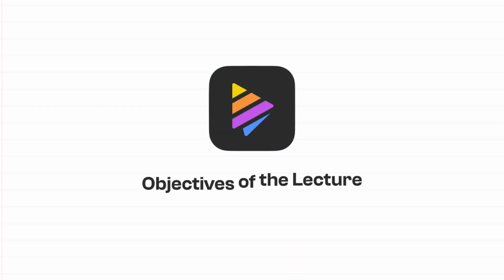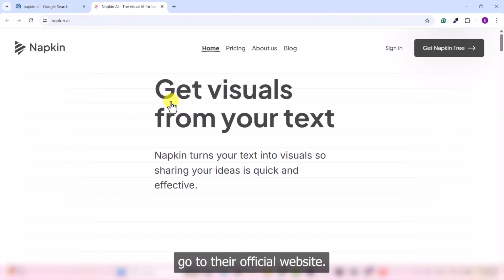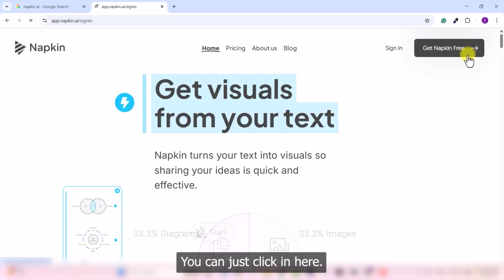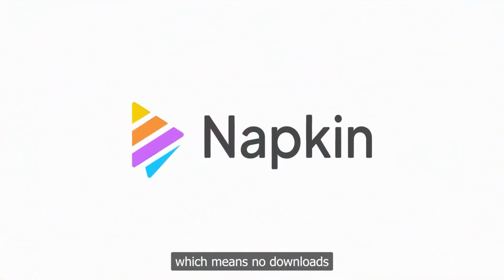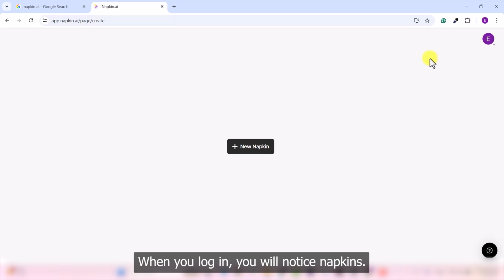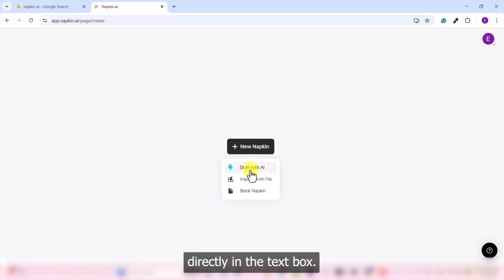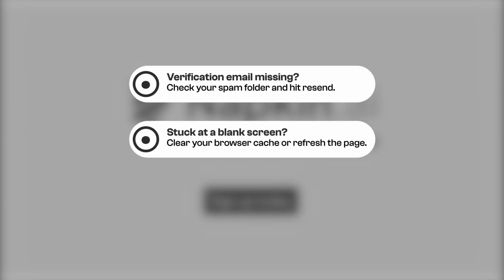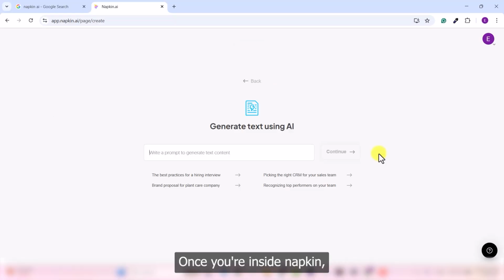Logging into Napkin AI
Getting started with NapkinAI is easier than you think. In this video, you’ll learn how to log in securely, set up your account, and take your first step into smarter note-taking powered by AI.

You’ll learn how to:

Access NapkinAI from web and mobile

Log in quickly and securely

Set up your profile for personalized use

Navigate the first-time setup experience

Avoid common login mistakes that slow beginners down